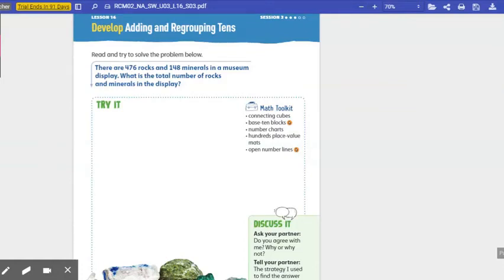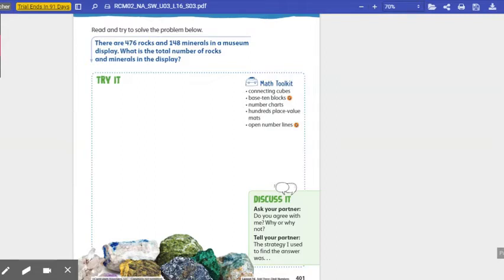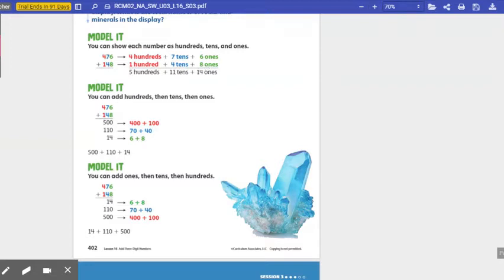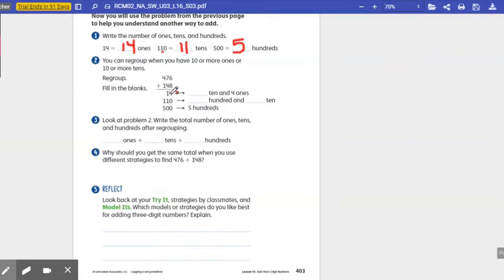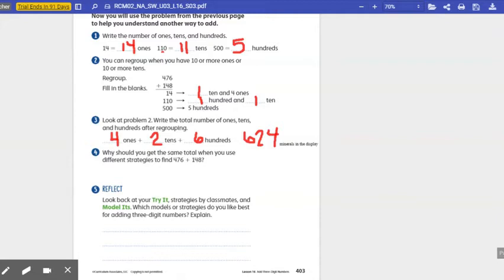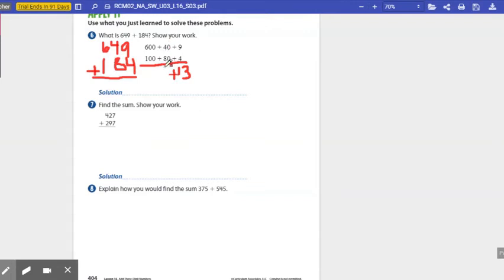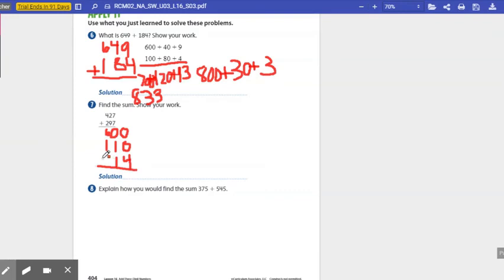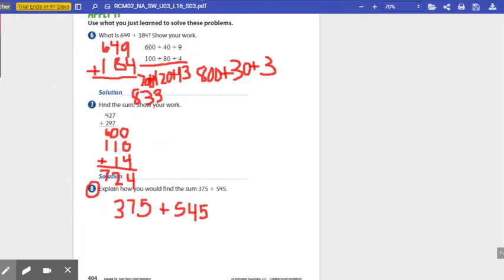2/10/2021 Math Lesson 16, Session 3